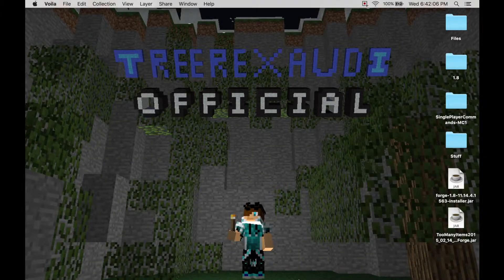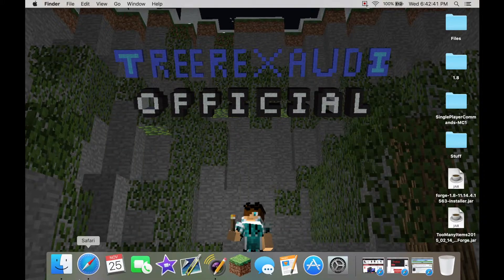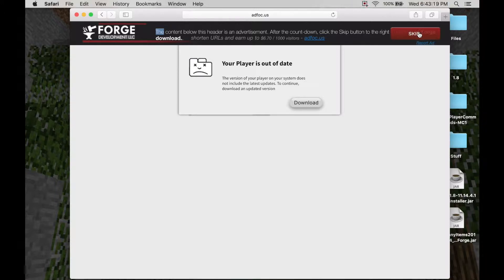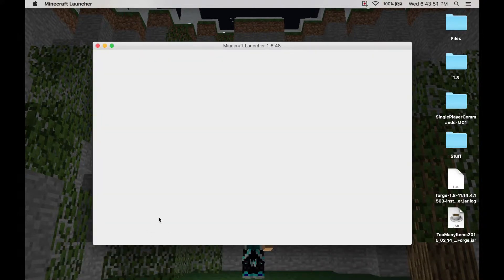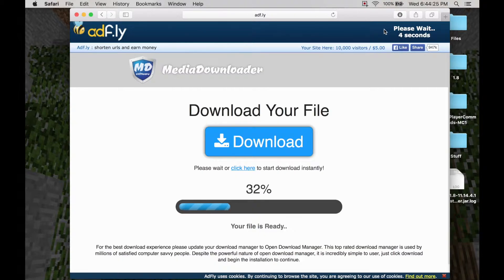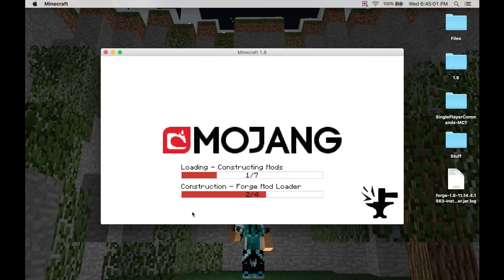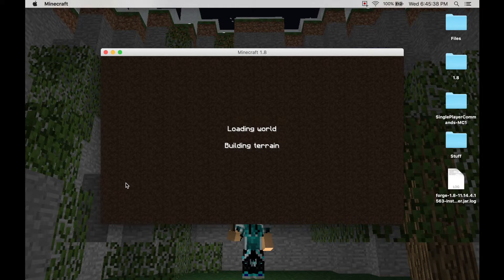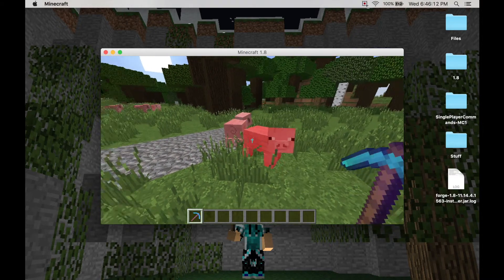How To Install Minecraft Forge + TMI On Mac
Note : If You Want Me To Install A Different Mod Leave A Comment :D

Hope To See You Soon :D